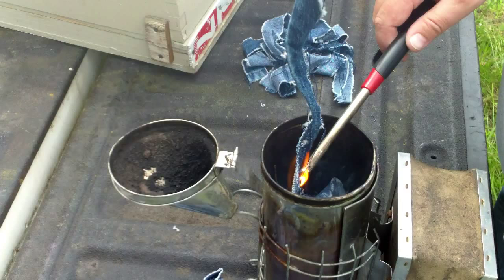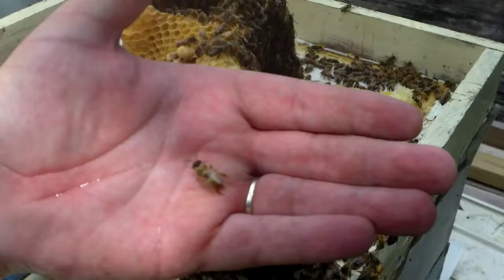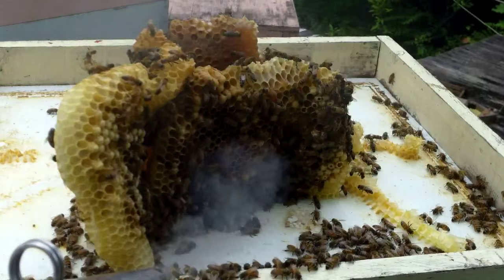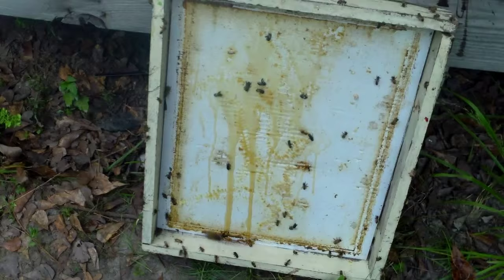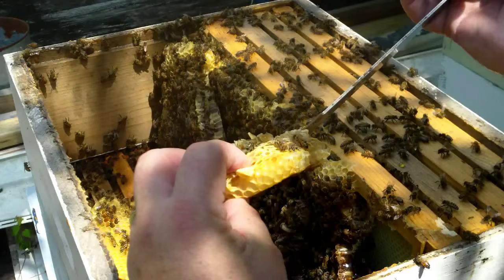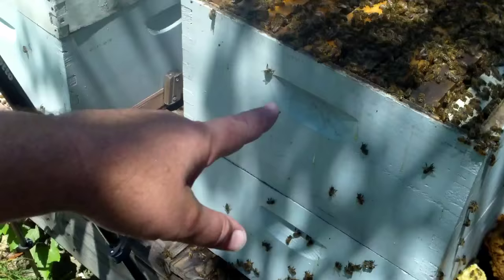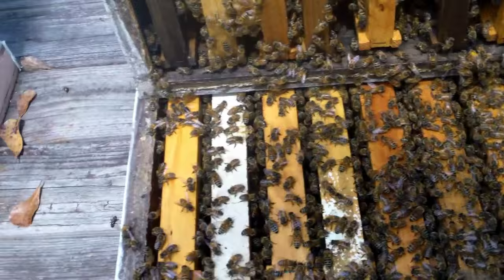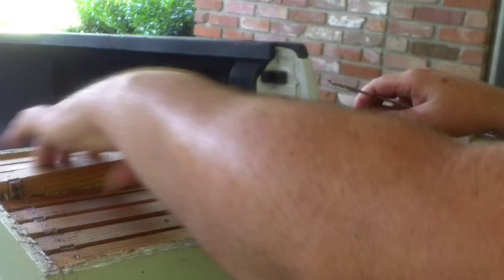Semi Irregular Hive Checkup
This is what a good hive looks like after being left alone all summer. still not bad.